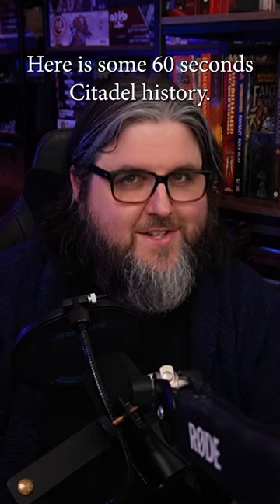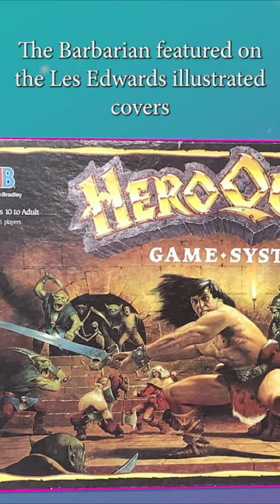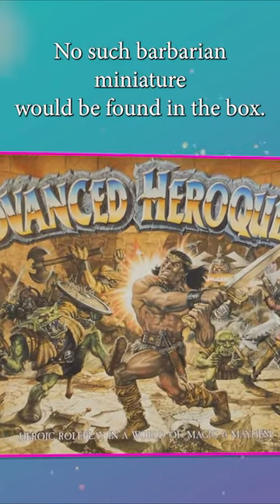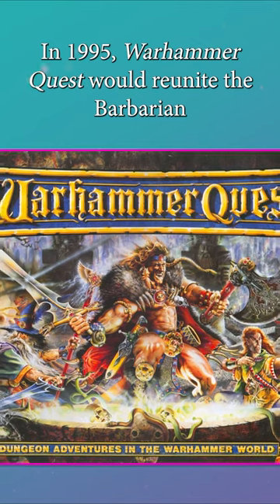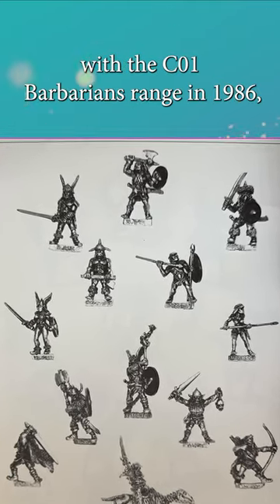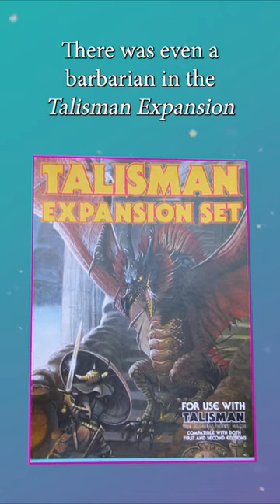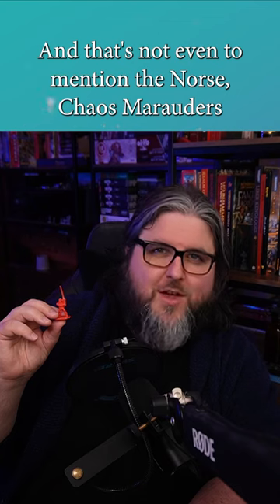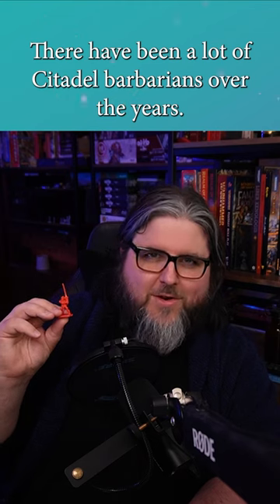Citadel’s Barbarian Past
There have been a fair few Citadel barbarians and they are pretty much all totally awesome!